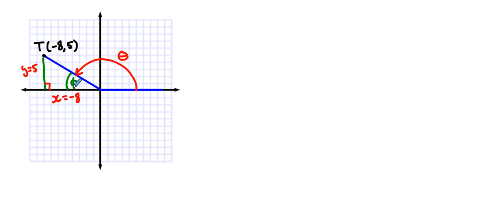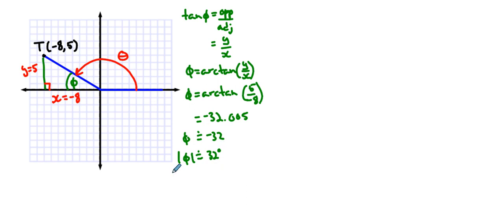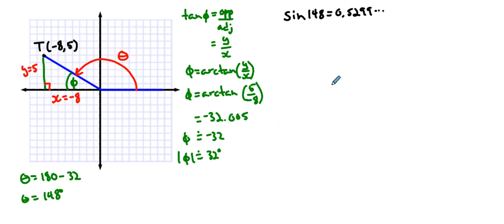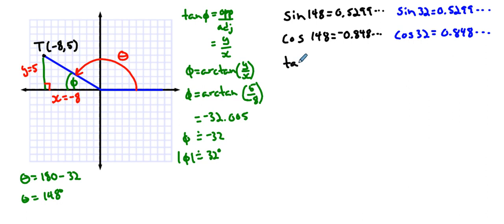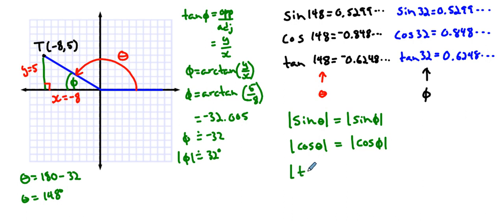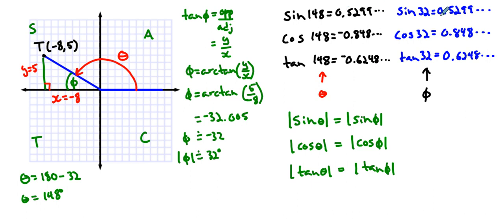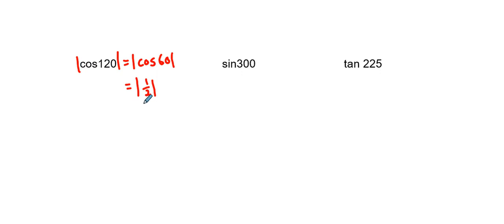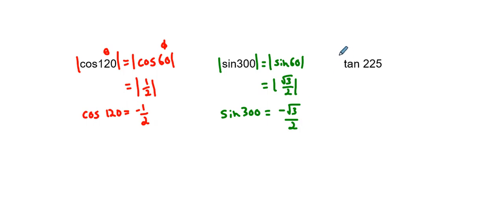Standard Position Vs Reference Angles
This video explores the relationship between the primary trigonometric ratios of the angles in standard position and the reference angle.